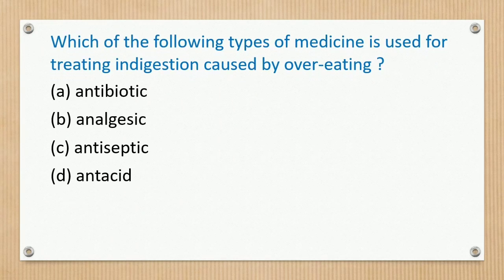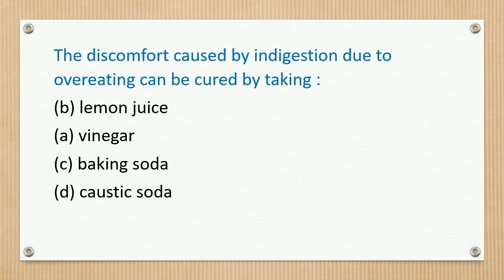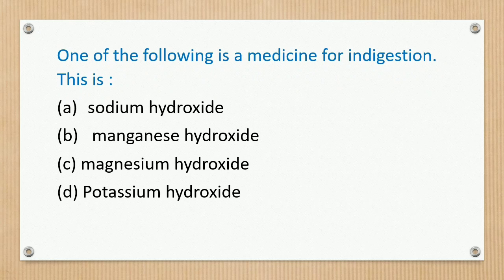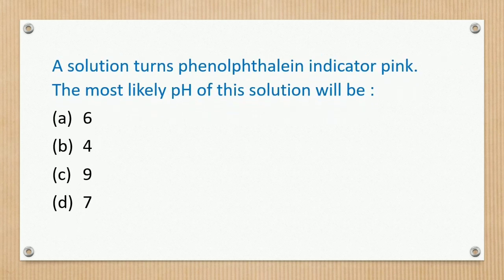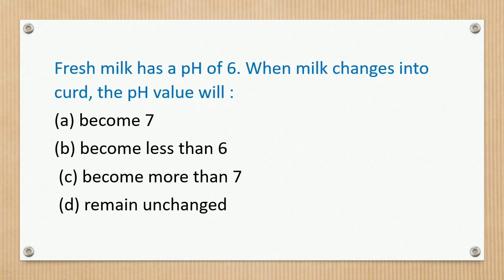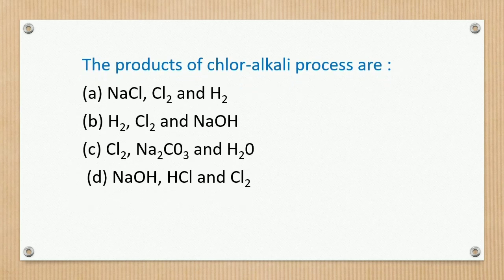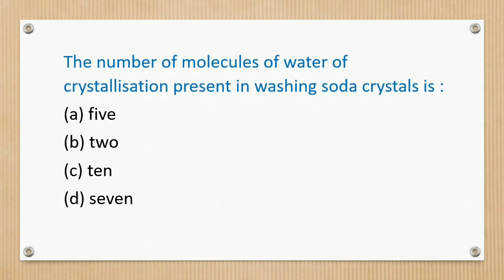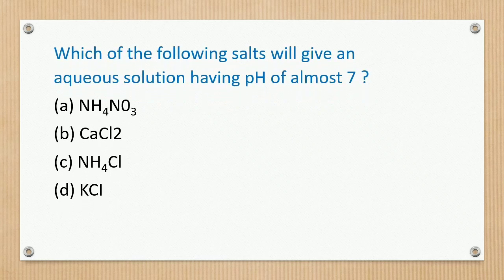GK on Science | MCQ on acid bases and salt | GK for class 8 | gk questions and answer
gk on science
mcq on acid base and salt
chemistry gk
gk on science for class 8
gk on general science